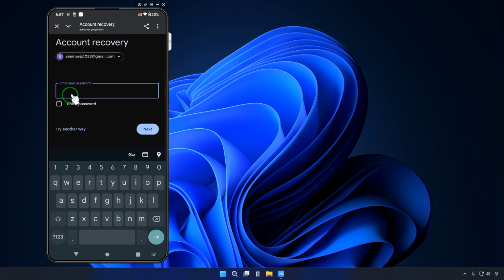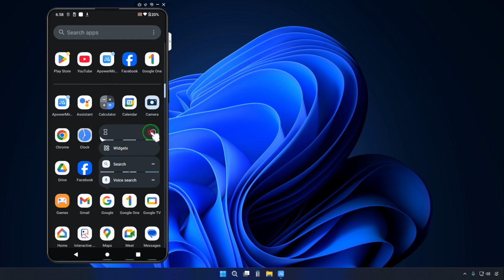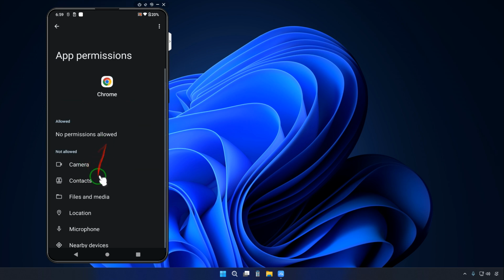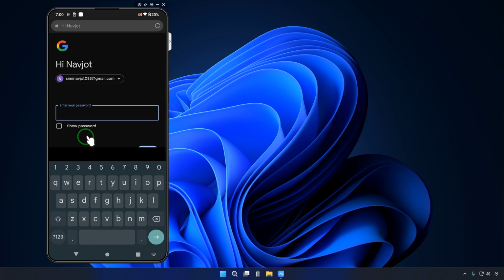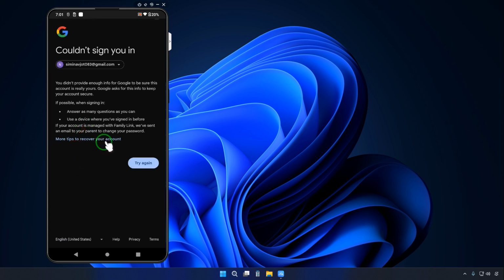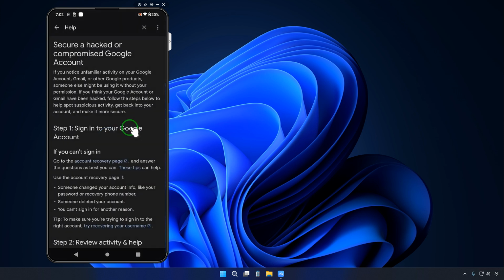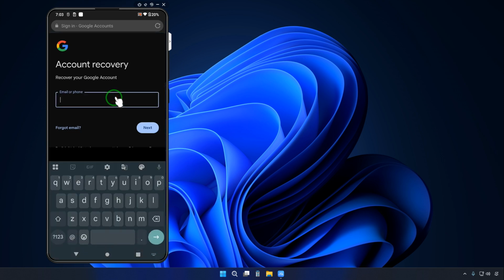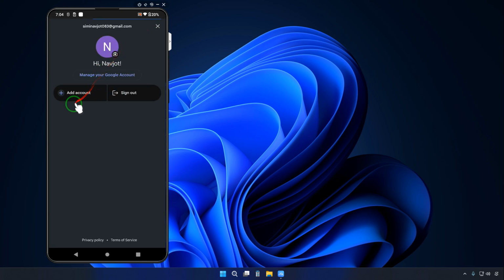How to Recover 🔐Gmail Account Without Verification Code, Password & Phone Number (Google Guide 2025)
Forgot your Gmail password and lost access to your phone number or verification code? Don’t panic! 😱 In this updated 2025 Google Account Recovery Guide, we’ll walk you through the exact steps to recover your Gmail account — even without your old password, recovery email, or phone number.

📲 Whether your account is locked, hacked, or just forgotten — this guide covers it all.

✅ What’s Inside the Video:
How to access the Google Account Recovery tool
What to do if you don’t have access to recovery options
How to answer Google’s identity questions correctly
Tips to boost your recovery success
Step-by-step demo using real scenarios
🛠️ Works for all devices: Android 📱, iPhone 📱, and PC 💻
⚠️ Note: This method uses official Google recovery steps — no third-party tools, no scams, and 100% safe.